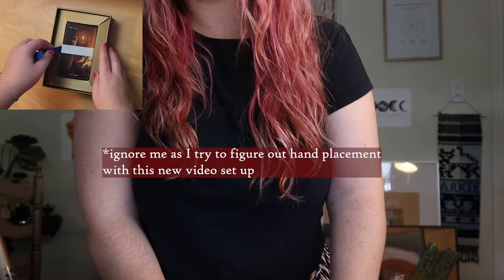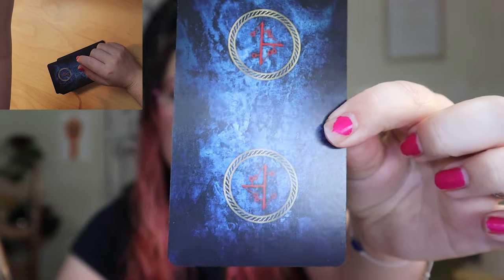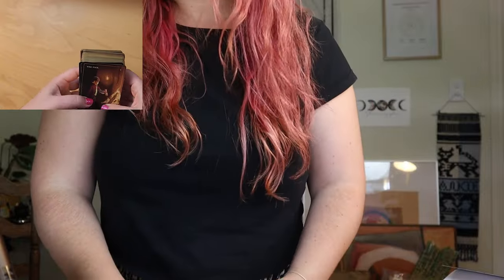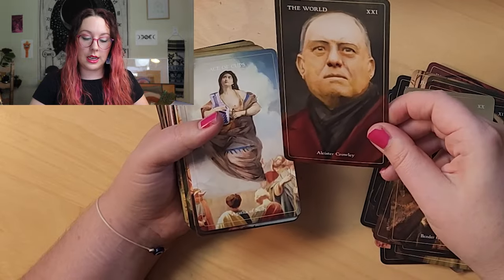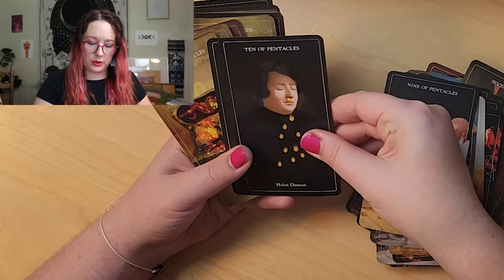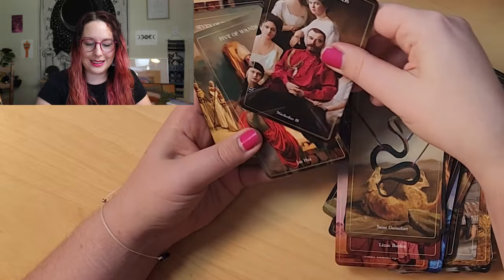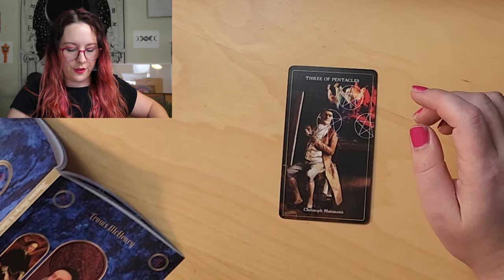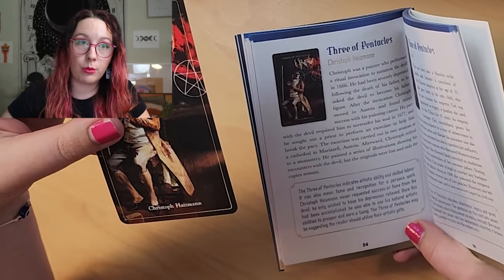Magicians, Madmen and Martyrs Tarot: A Detailed Unboxing + Full Flip Through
This Tarot deck is NOT for the faint of heart. If you get squeamish at the sight of blood or have a delicate sensibility I suggest you look away NOW.

From the maker of the Hieronymus Bosch Tarot comes this new deck - The Magicians, Madmen and Martys Tarot by Travis McHenry.

I love talking about Tarot, and I love sharing what I've got through unboxing the newest decks on the market. Here is my 'Unboxing the Magicians, Madmen and Martyrs Tarot deck by Travis McHenry' for you. Enjoy x

If we haven’t yet before - Hey 👋 I’m Hana the Suburban Witch, an ex-vangelical turned Witch and I've been guiding people through their spiritual, witchy journey for many years now. Through my videos here on this channel, my podcast Witch Talks and writing, I share Tarot, Astrology and other Divination tips to help you connect deeper to yourself, your guides and the universe. I also help folks deconstruct from evangelical christianity and write fictional supernatural novels that address deconstruction themes.

⌚️Timestamps:
00:00 Intro
01:46 Packaging
03:17 Card Stock & edging
04:26 Back of Cards
04:46 Guidebook
08:31 Flip Through
19:52 How do they read?
22:53 Who this deck is and isn't for